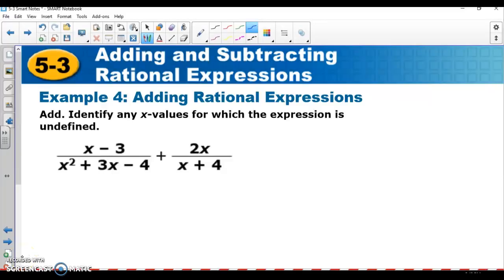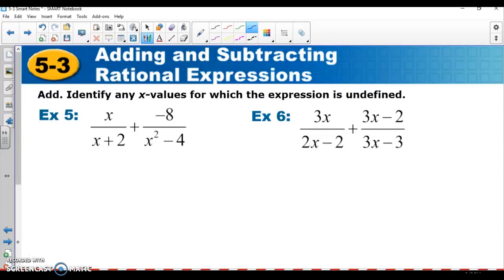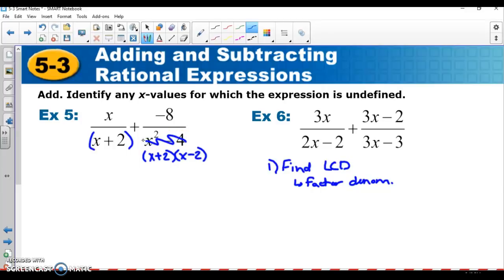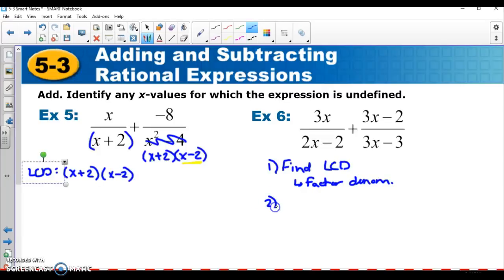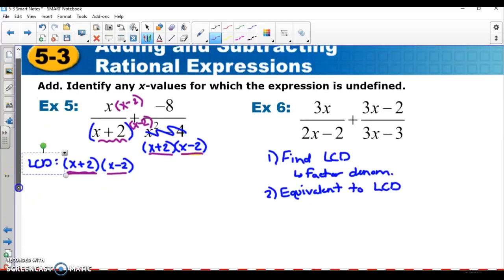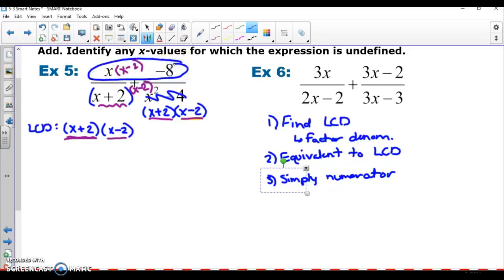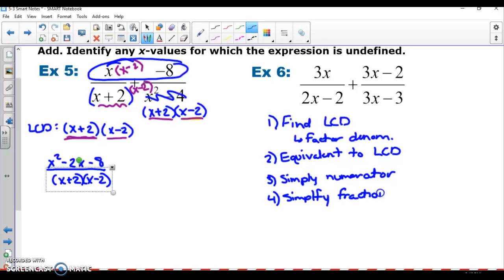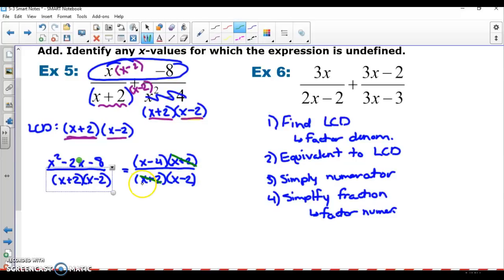Adding Rational Expressions